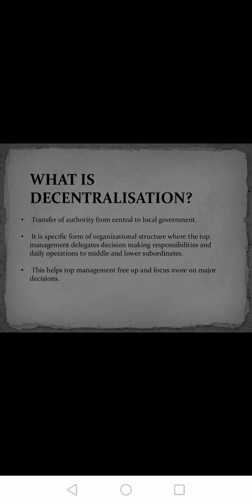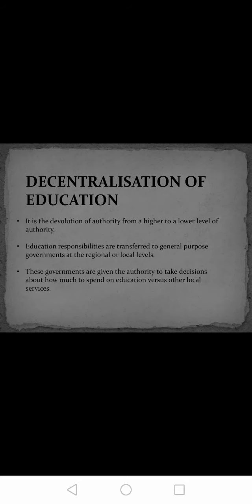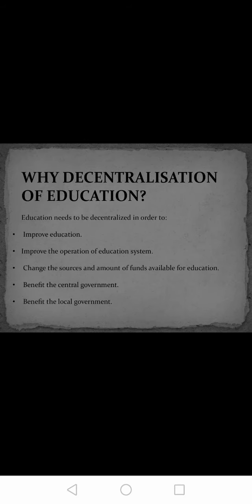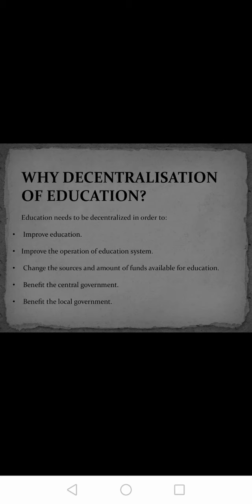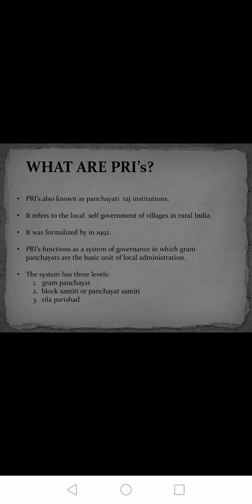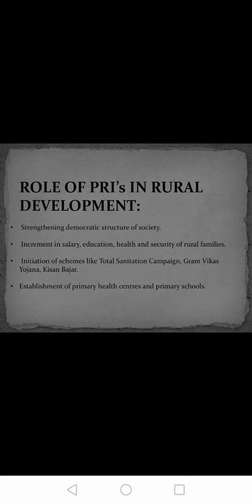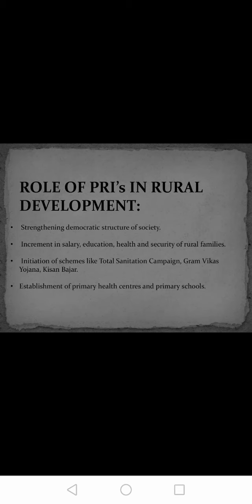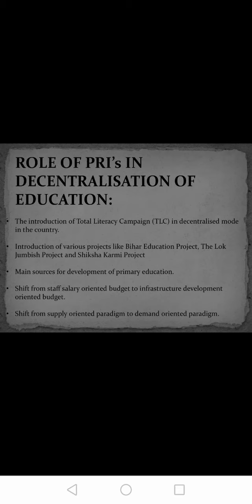Panchayti Raj Institutions and Education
presentation by Manisha Bhatt (Pupil Teacher)